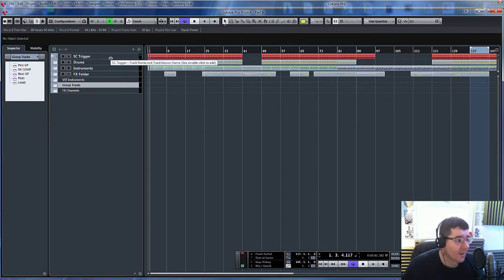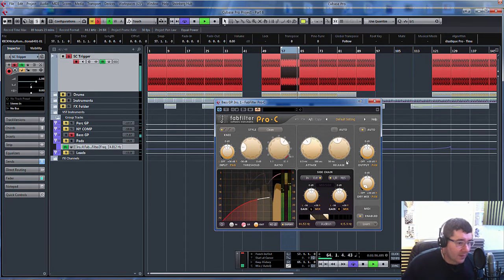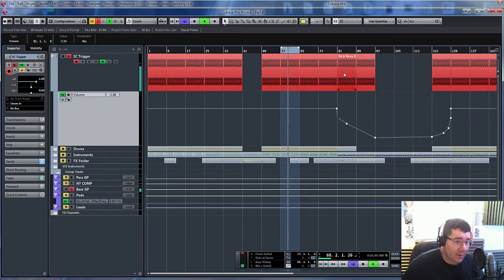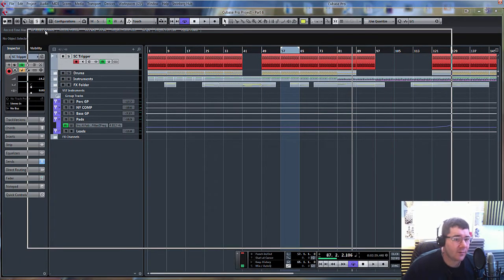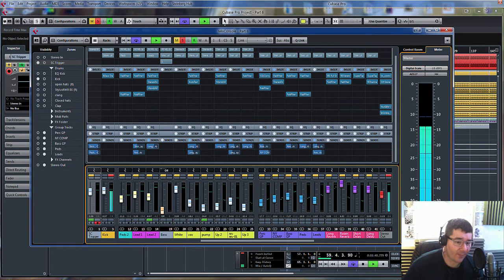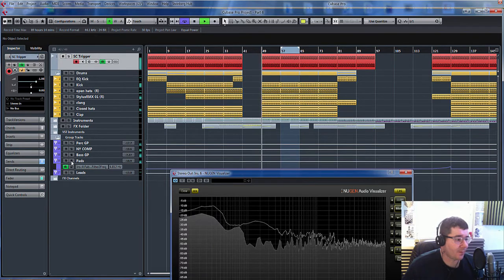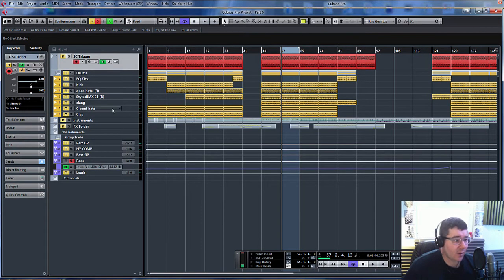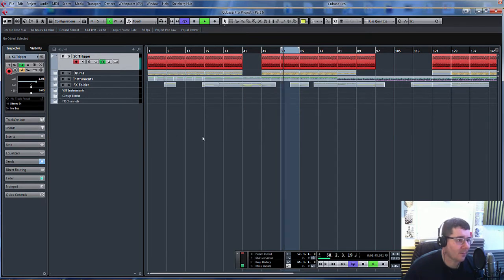Creating a track from scratch in Cubase Pro 8 OVERVIEW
Track Overview

Having gone through the whole process of making a track in this tutorial I explain a little more about the process.
I also explain a few reasons of why I do things a specific way including side chaining, and K14 metering.

I hope you have found something of use in these tutorials along the way and I hope you continue to watch my video tutorials, If you have any questions or you would like me to create a tutorial on something specific, then please get in touch.